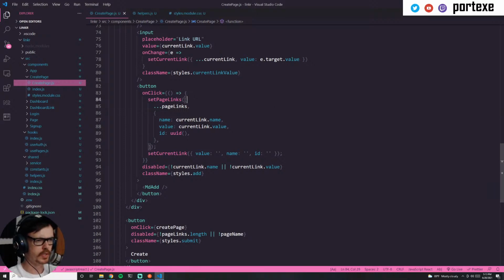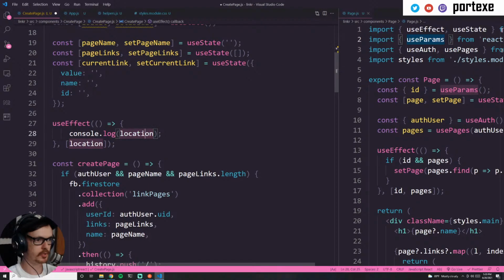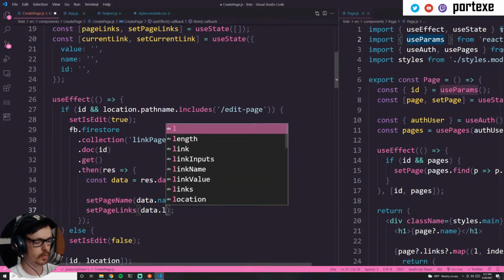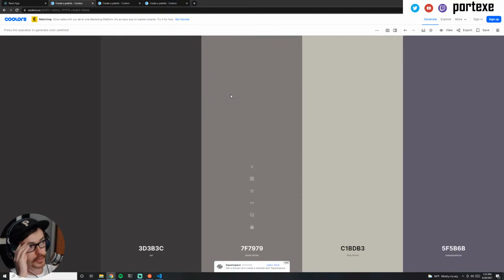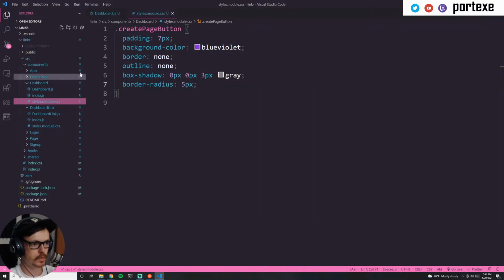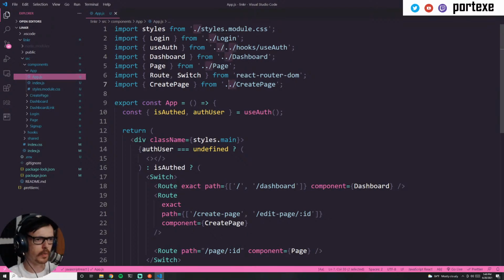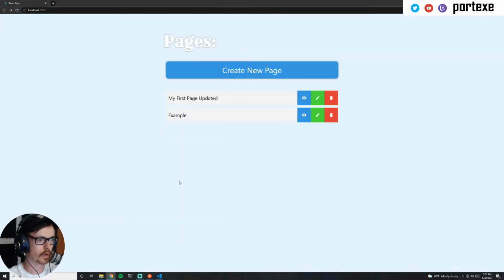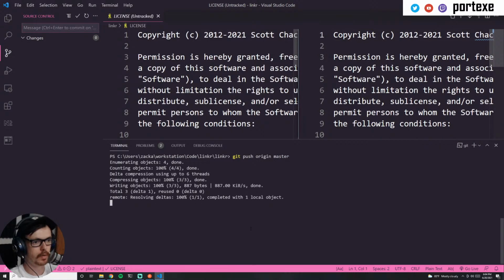Finishing The Linktree (ish) Clone With React (LIVE)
Style it and get featured!